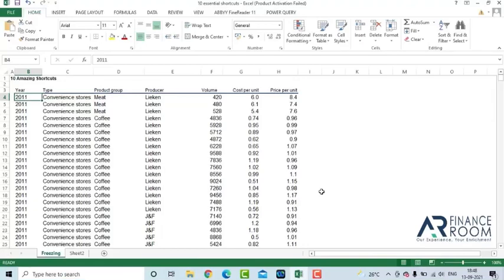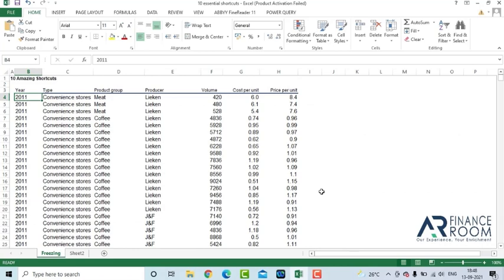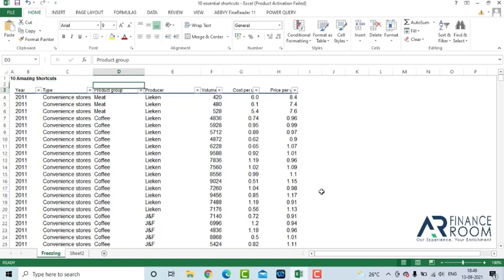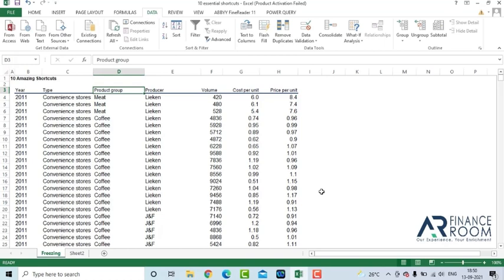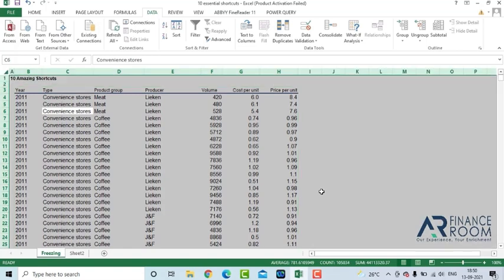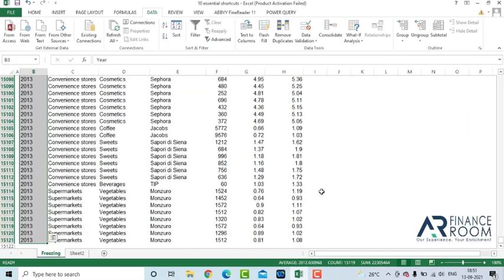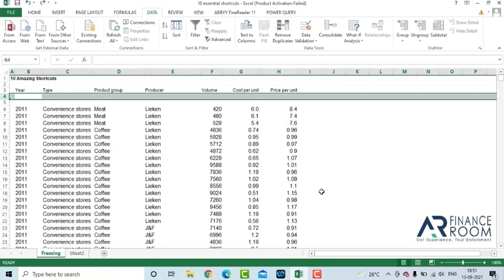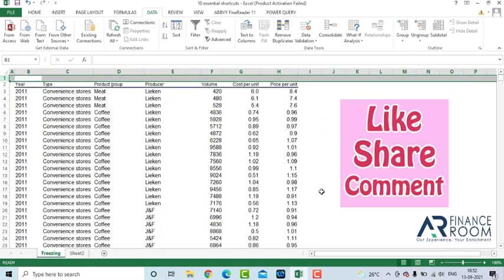10 Excel Shortcuts that you NEED to Know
We all as professionals are using excel to perform our work. As professionals and in this cut throat competition, we are expected to increase our efficiency while working on excel and for that you need to work using SHORTCUT KEYS instead of mouse / touchpad.

Watch this video for 10 amazing excel shortcuts that YOU NEED TO KNOW !!